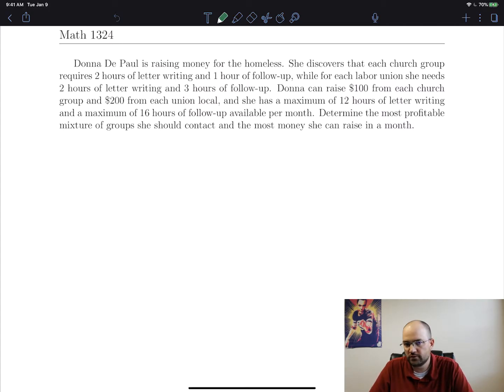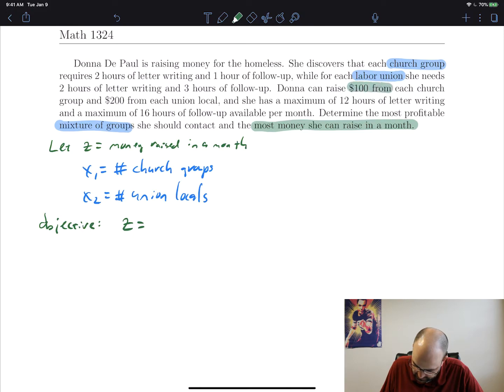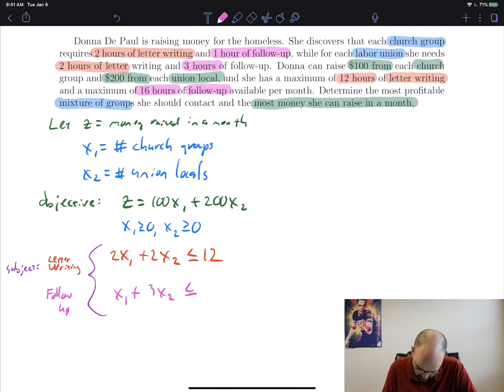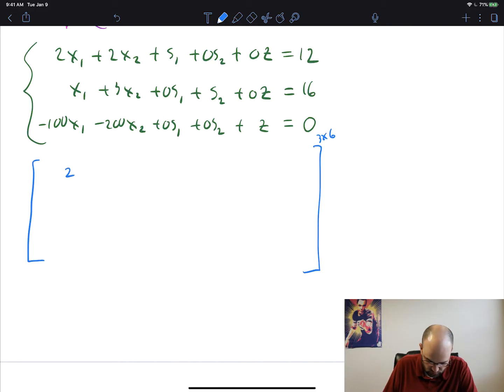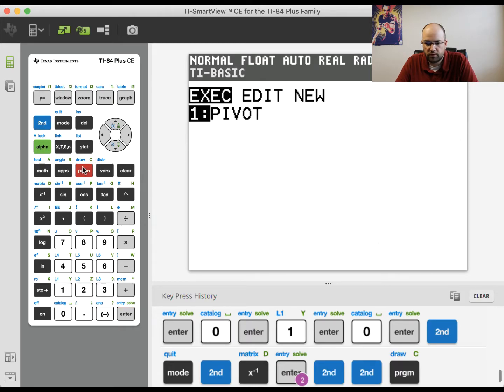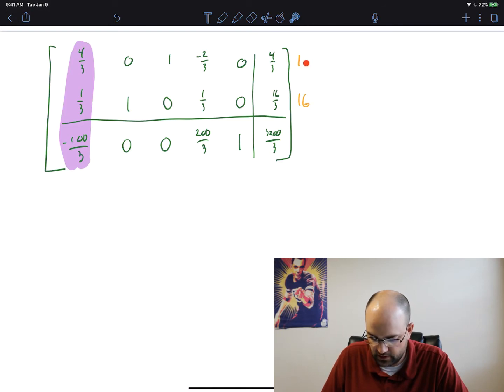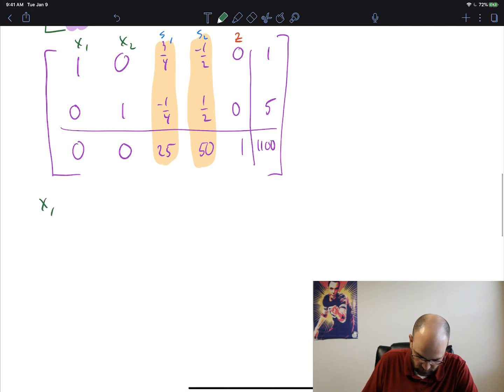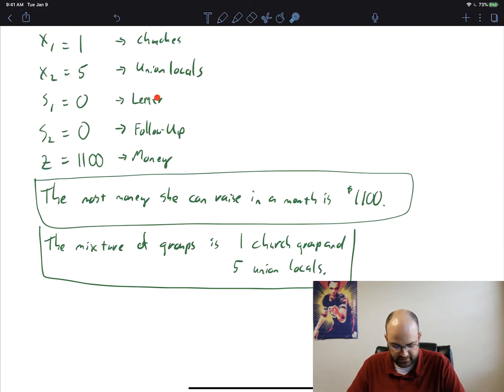1324 Ch4 S2 Ex4 Summer 2020